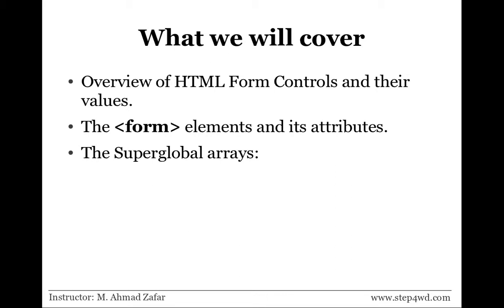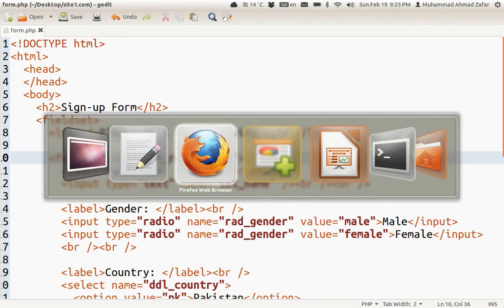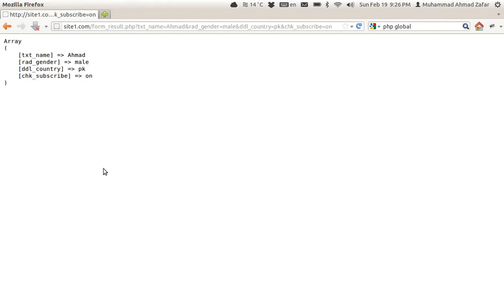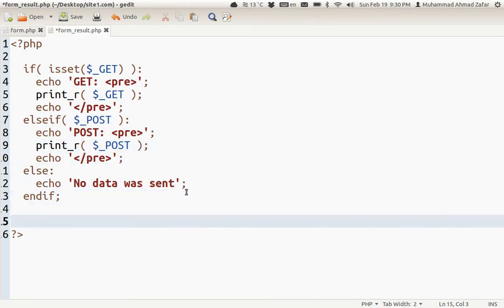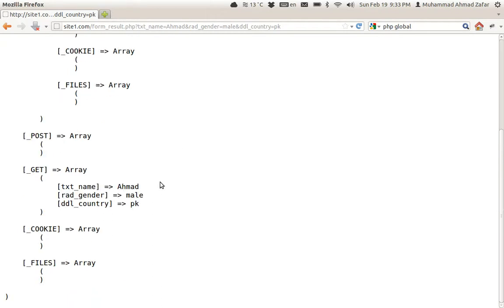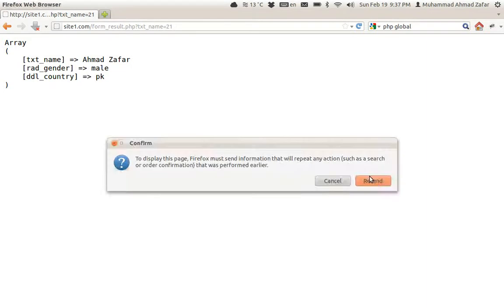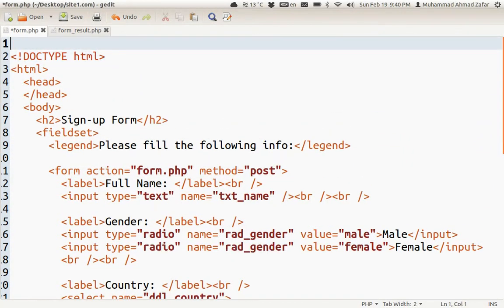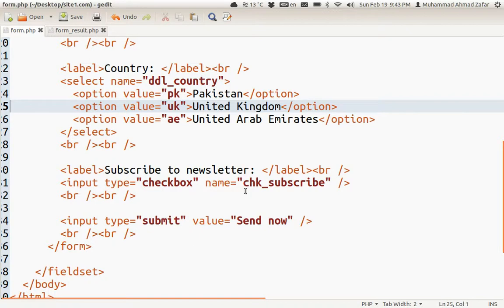Handling Form Data in PHP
Almost all websites need to get some data from the user. How this is done in PHP is covered in this video. During this video the superglobal arrays will also be covered.